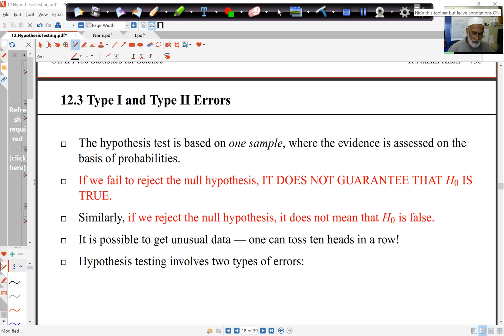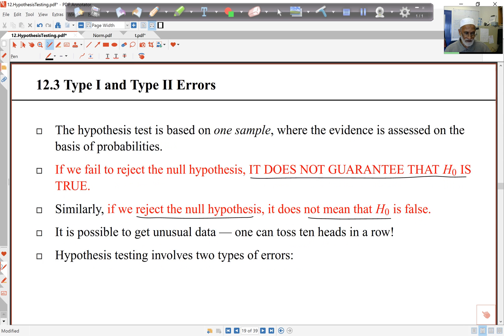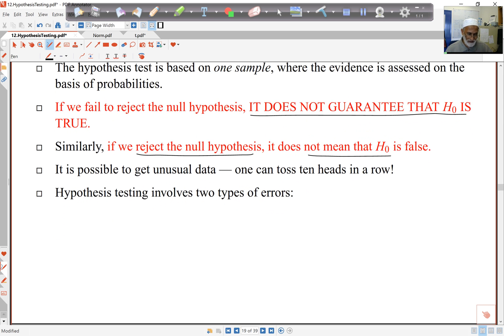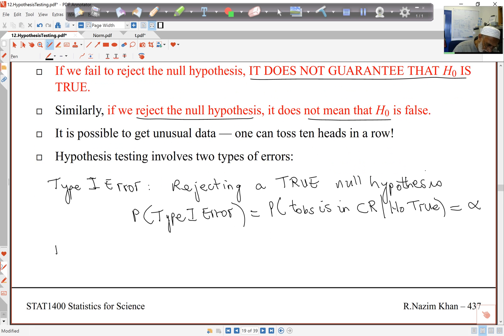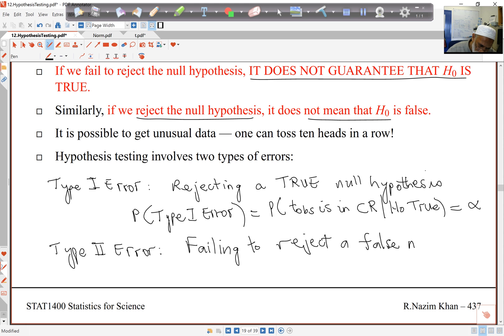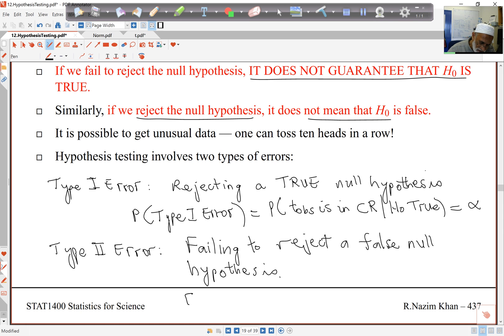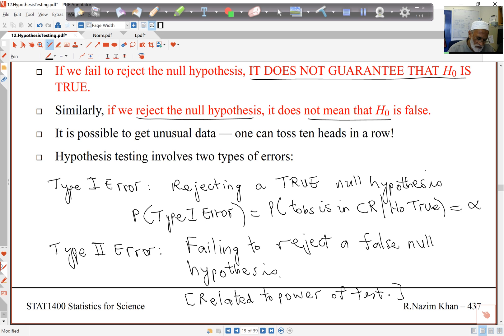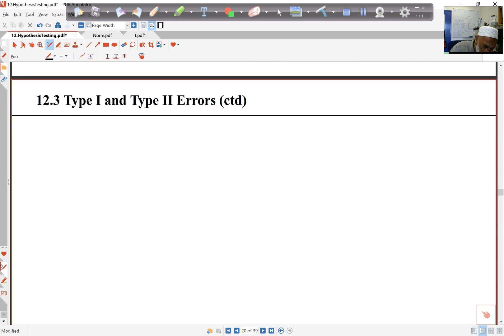12 Hypothesis Testing 2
Hypothesis testing for population mean